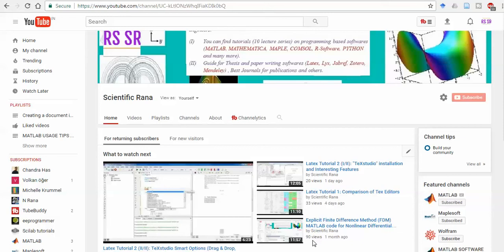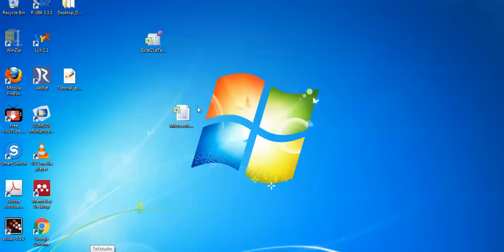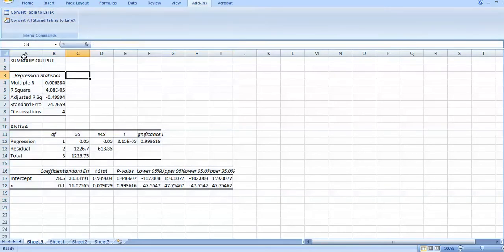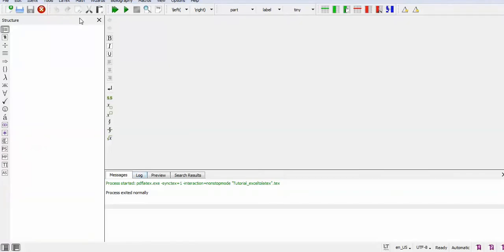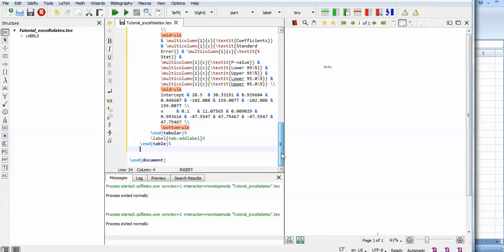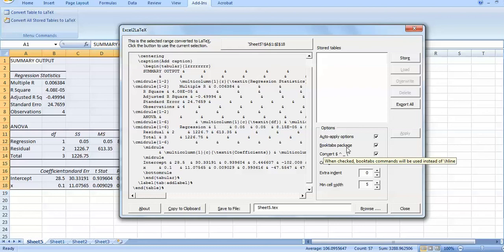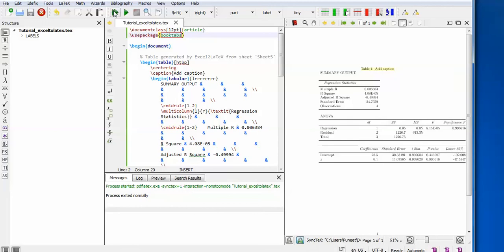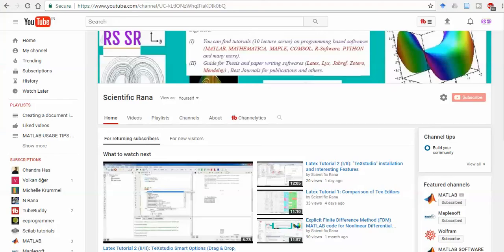Latex Tip_1: Free and Easy way to importing Big Excel data into Latex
There are many ways to convert Excel data to Latex. But I have given the best and easy way using Excel2Latex packages.